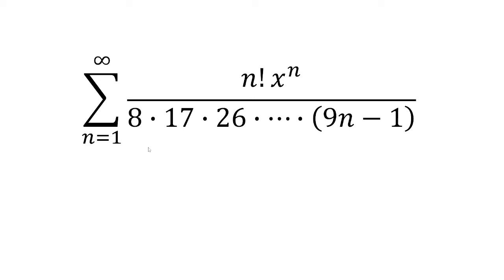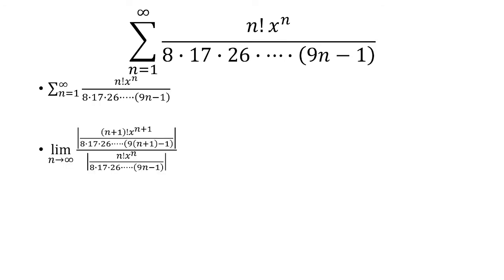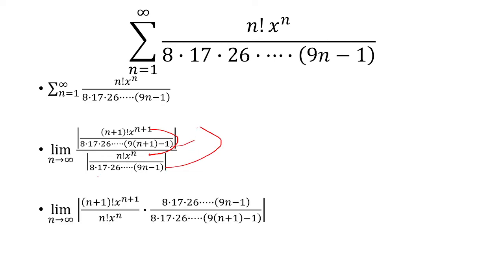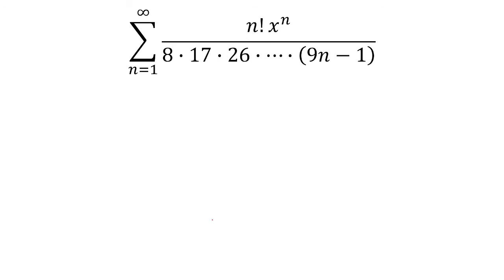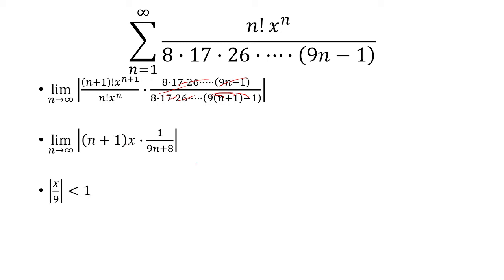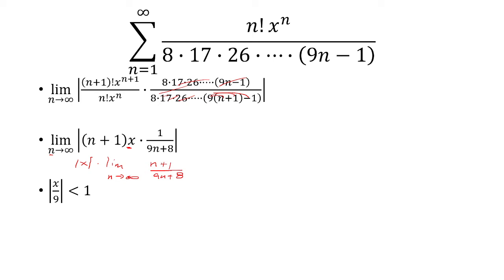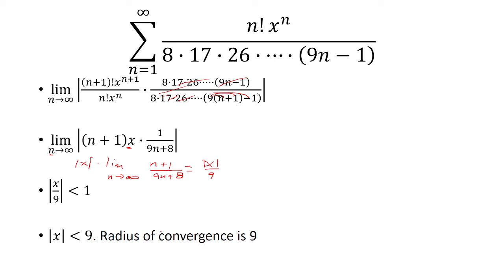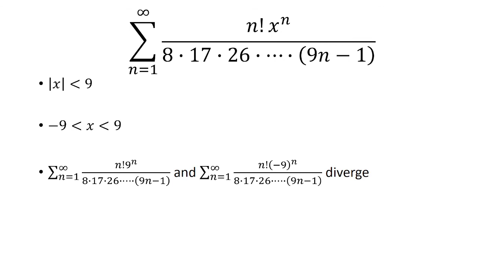Sum from n=1 to infinity of n!x^n/(8*17*26*...*(9n-1))